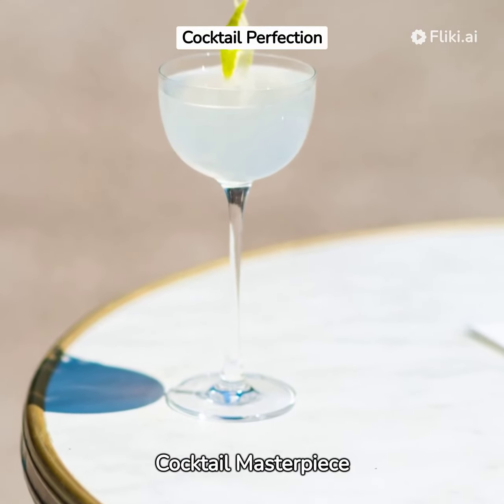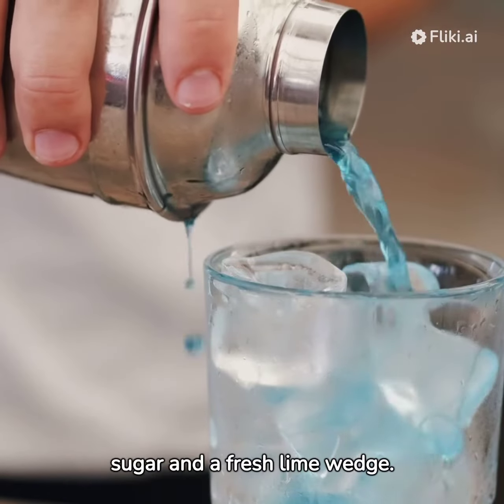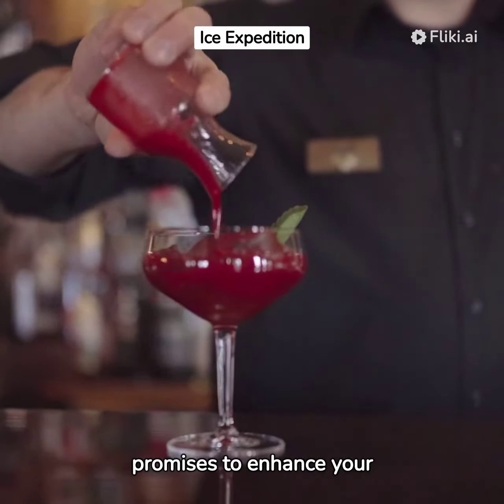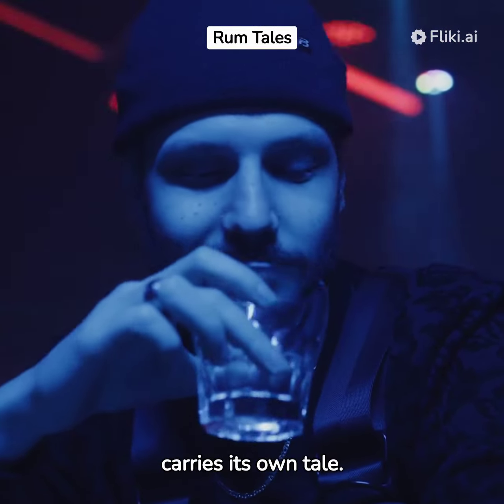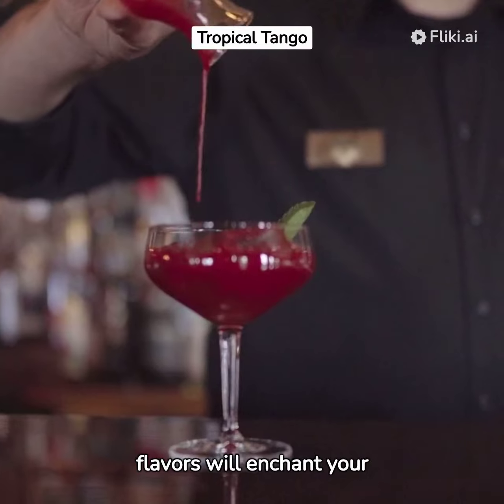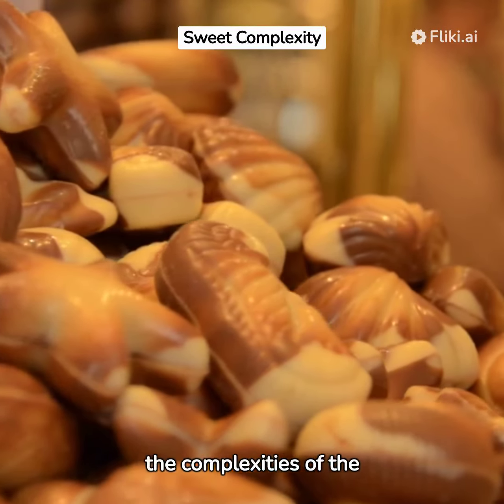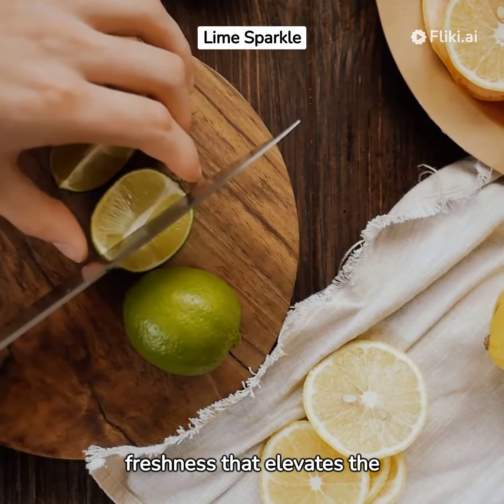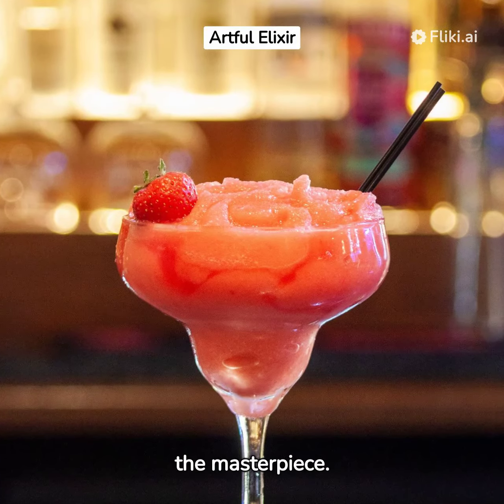Classic Daiquiri: A Cocktail Masterpiece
Nutrition Facts approx (per serving)
325
Calories
0g
Fat
46g
Carbs
0g
Protein